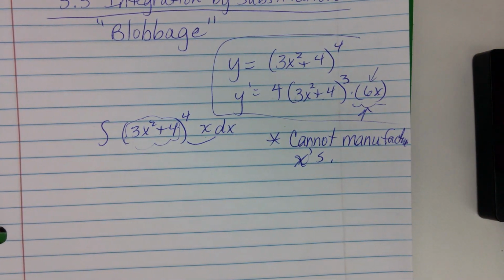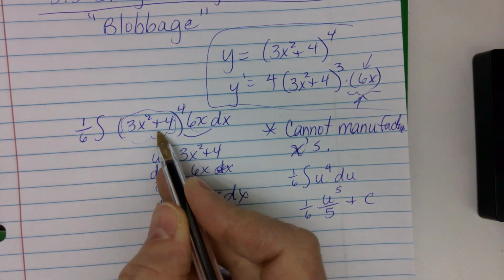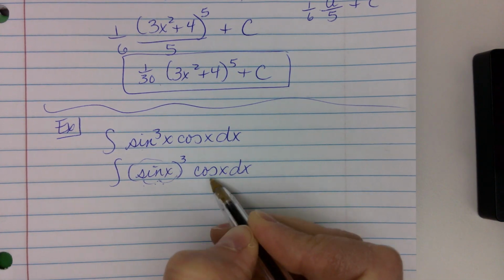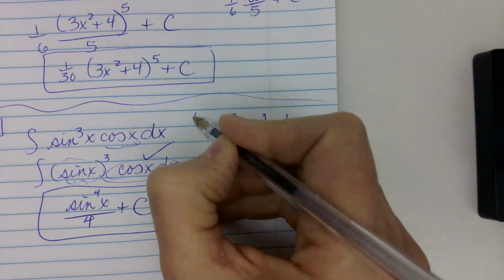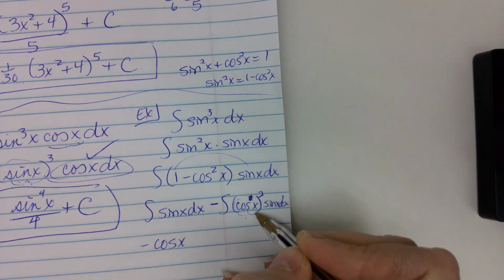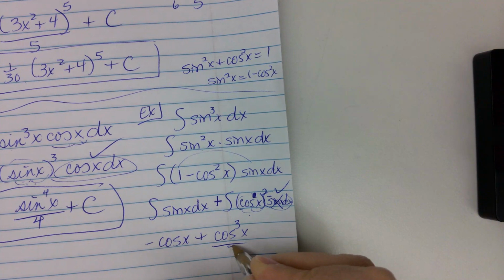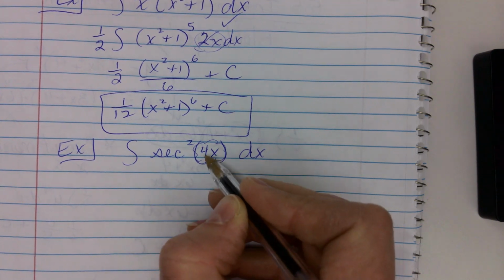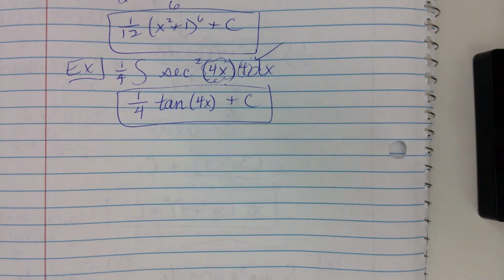5 5 U Subst A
The beginning of U-Substitution (without substituting)